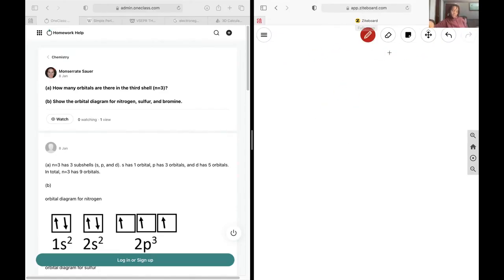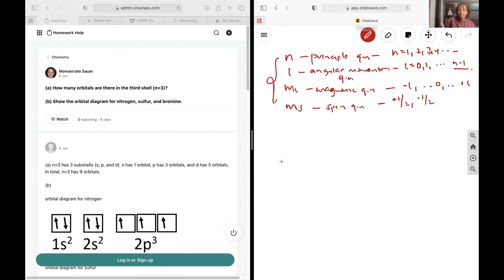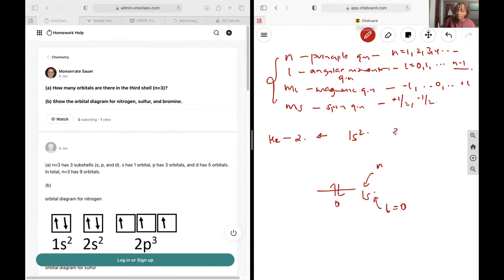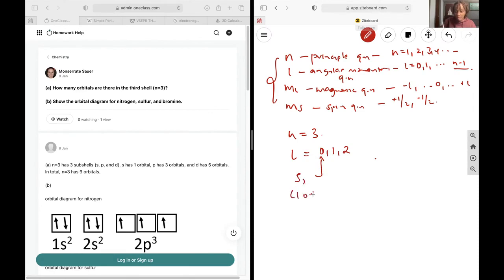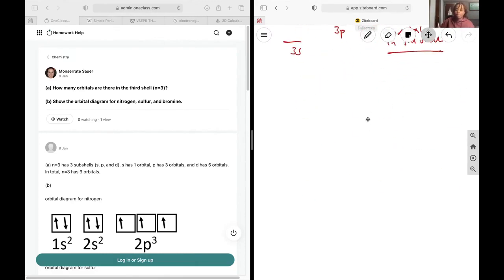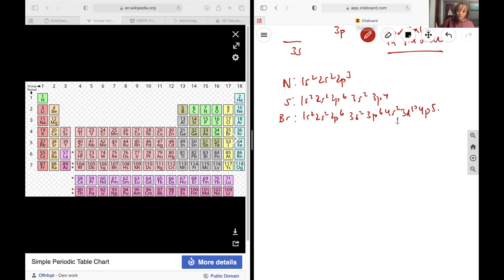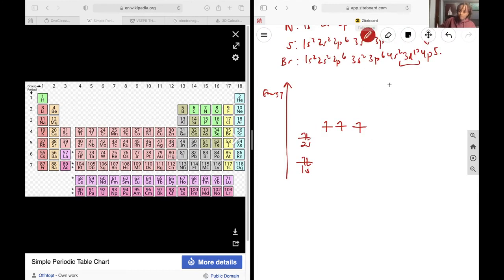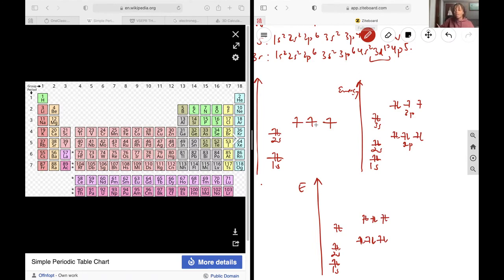a How many orbitals are there in the third shell n=3? b Show the orbital diagram for nitrogen,